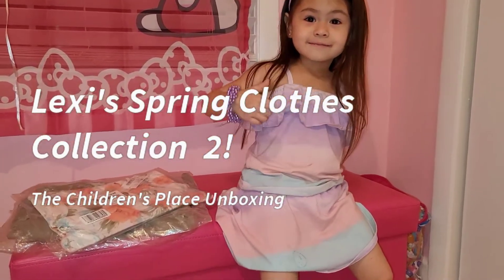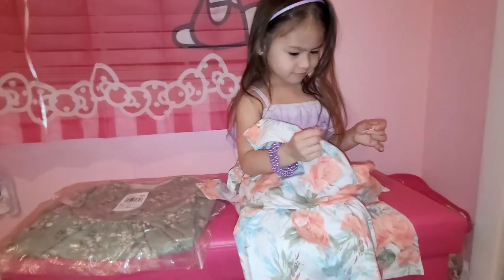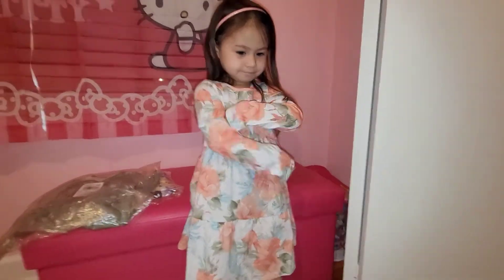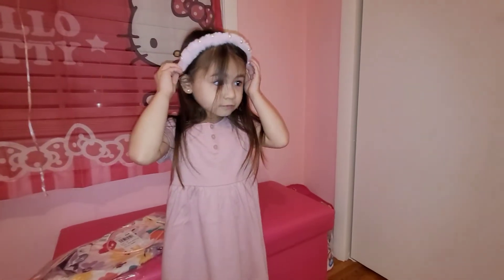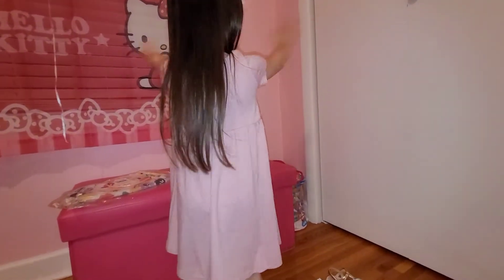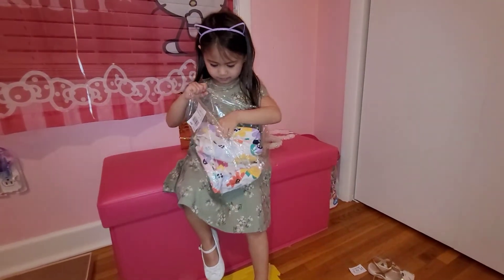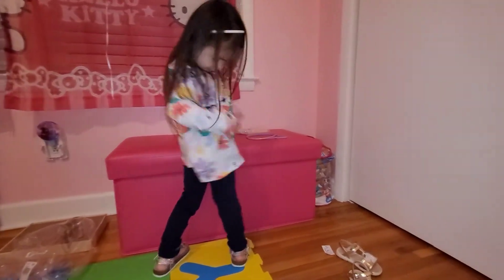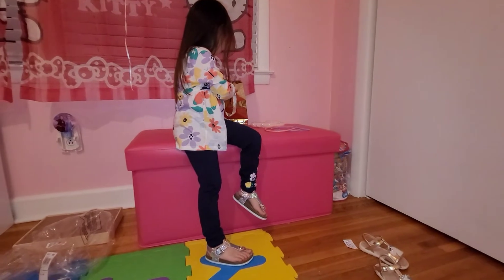Lexi's Spring Clothes Collection Part2!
4 new outfits for Lexi's Spring Clothes Collection Part2!